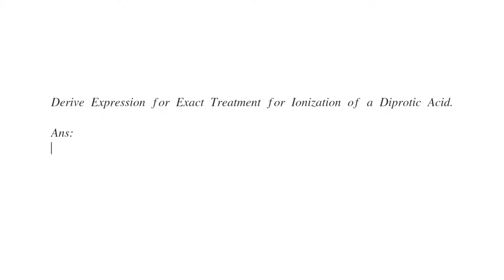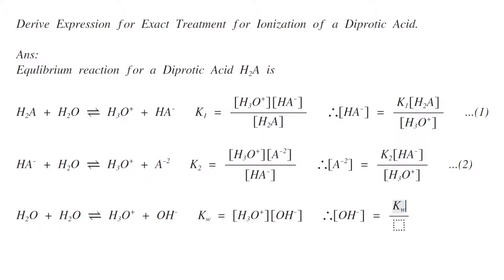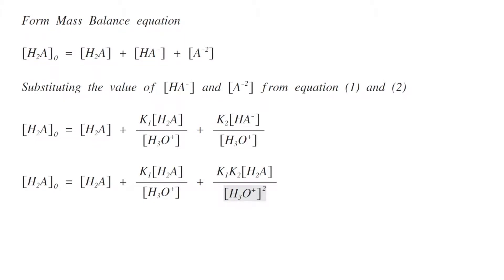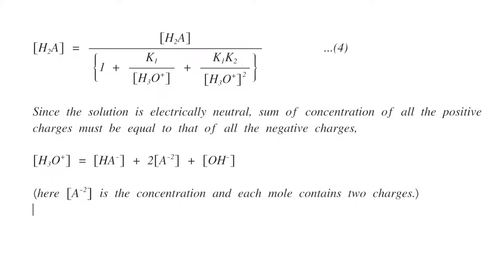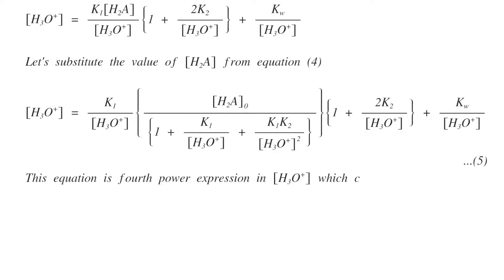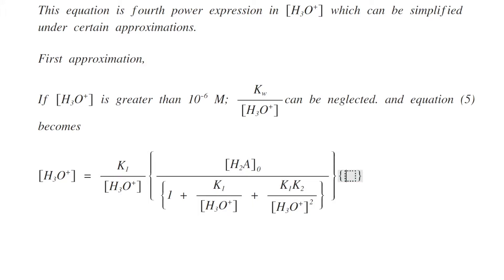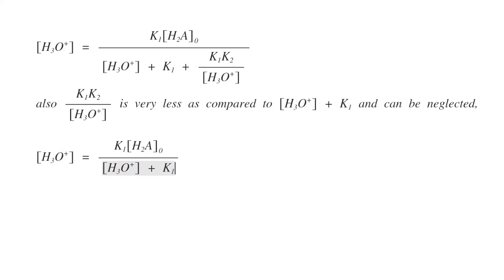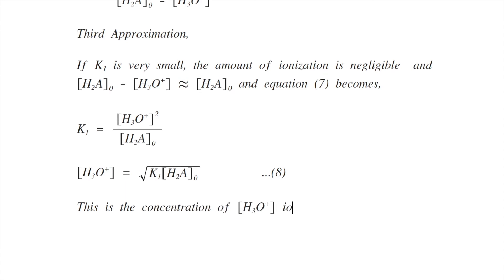Derive Expression for Exact Treatment of Ionization of a Diprotic acid